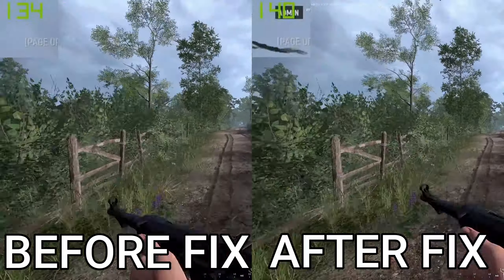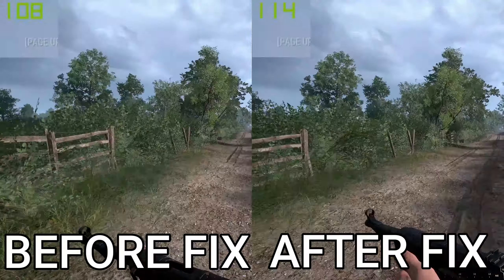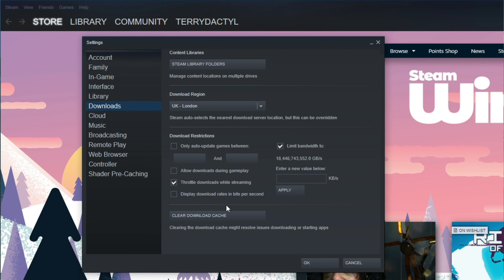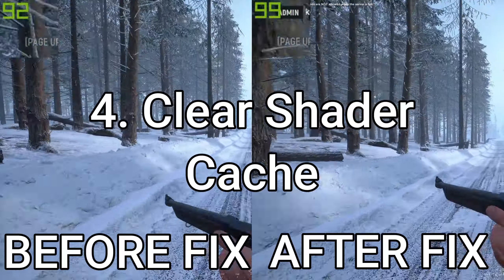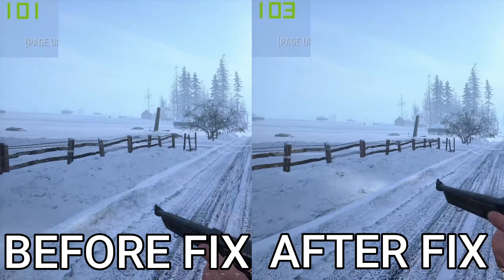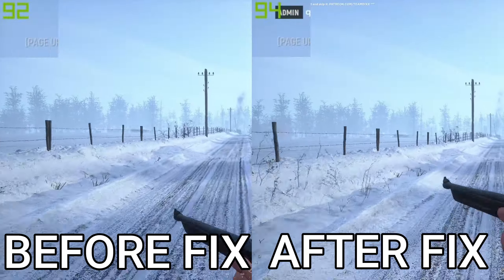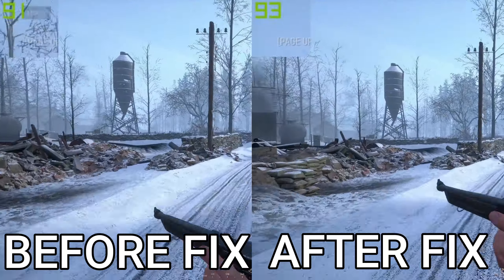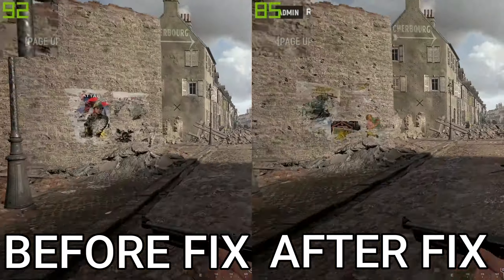New FPS Boost for Hell Let Loose?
This may improve your fps/performance in Hell Let Loose.

This may improve your performance and frame rate in Hell Let Loose. There are 5 easy steps to follow. So hopefully this will help you all out!

Unprecedented Realism

Fight for victory by breaking through the enemy lines on a large, evolving battlefield. The unique sector capture metagame require teams to make continual large scale tactical decisions as to where to attack or defend. Manage resources and supplies to call in support, re-inforce strong-points or flank enemies. Strategy is key to success.

Key Features:

• Take control of fearsome tanks - with more vehicles being added during early access